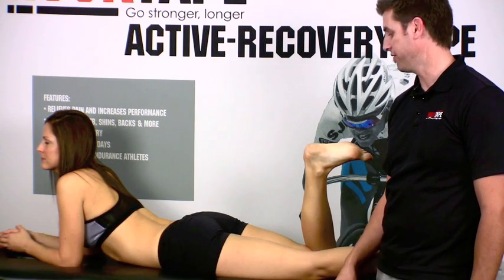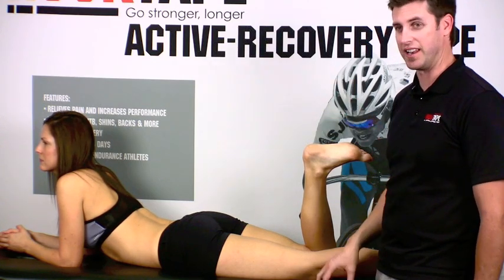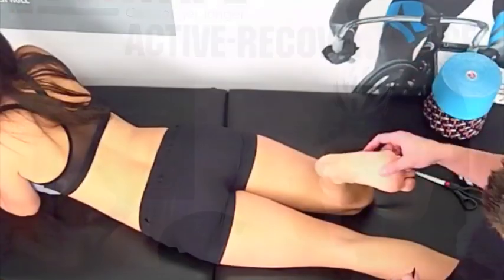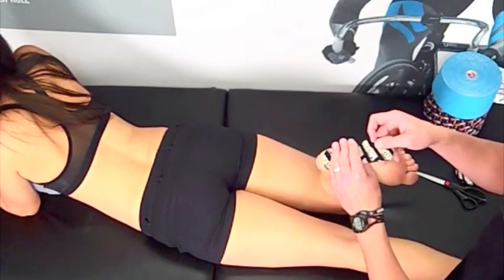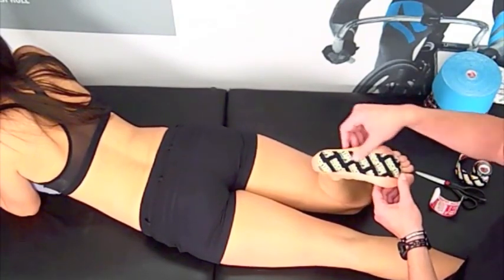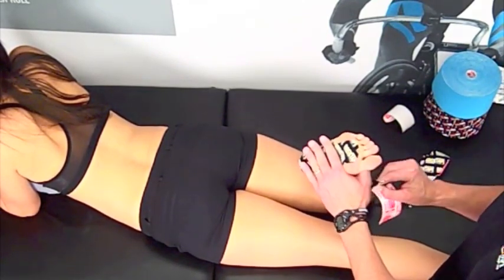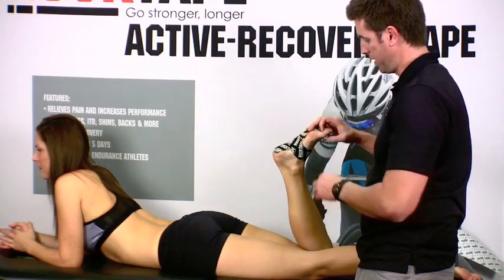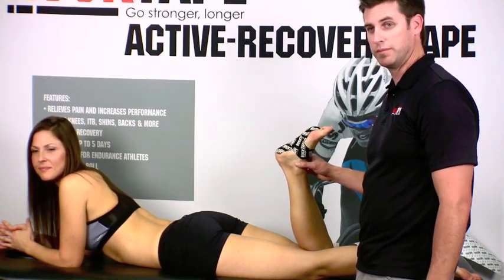RockTape - Kinesiology Taping - Plantar Fasciitis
Find a Medical Professional (We call them RockDocs)